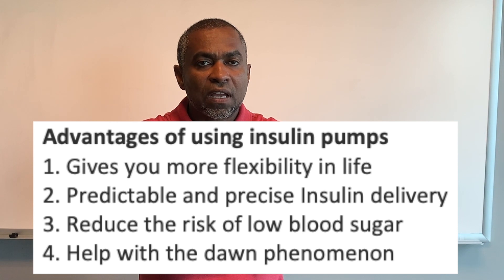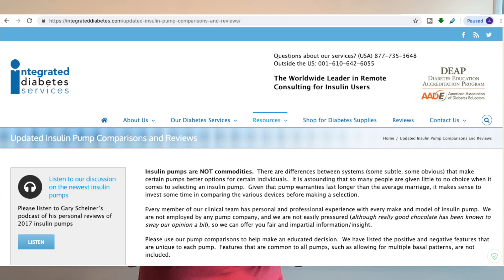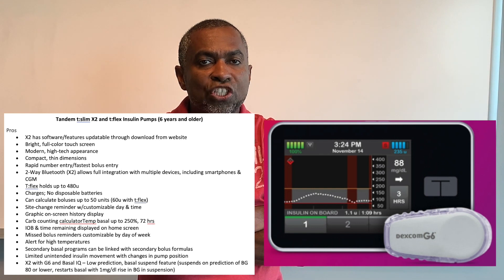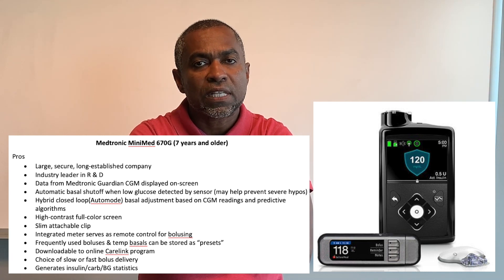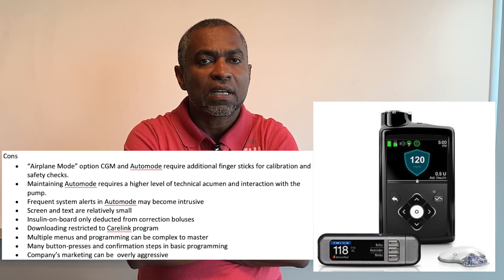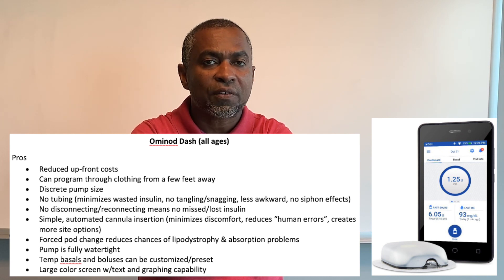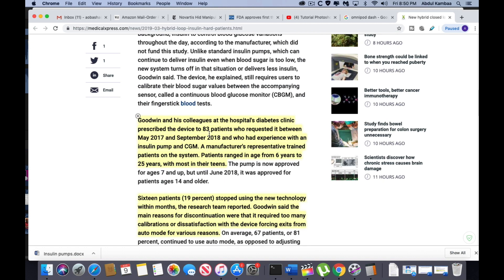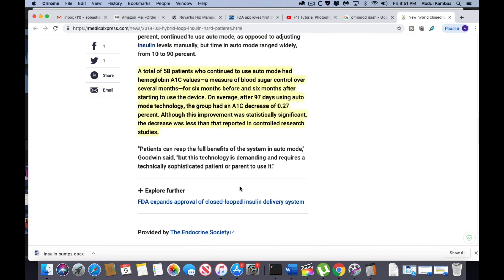Insulin Pumps Compared (2019)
This video compares features of most popular insulin pumps: Tandem X2, Tandem slim, Minimed G670 and Omnipod Dash. This video is meant to help patients make an informed decision in picking the right insulin pump to fit their needs.